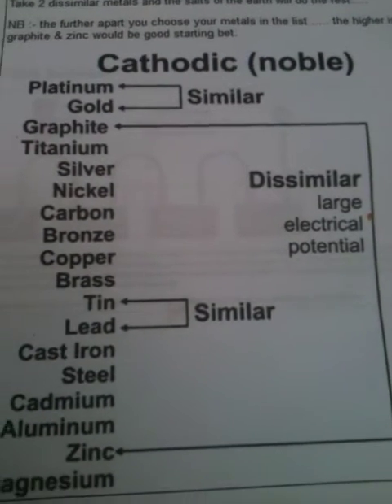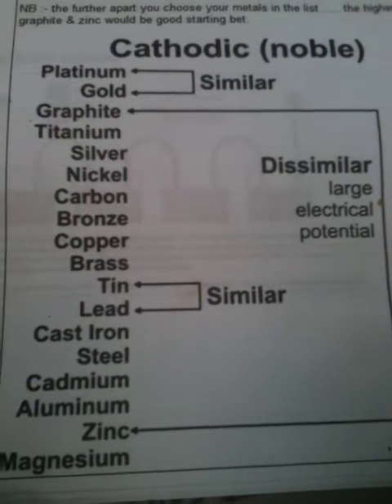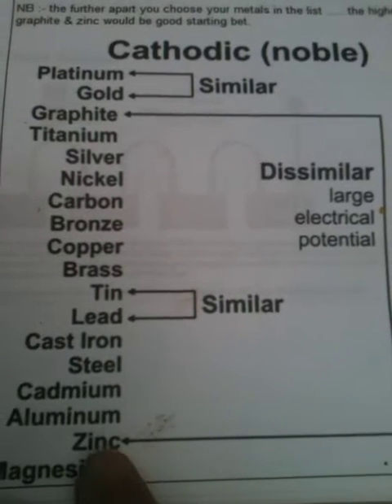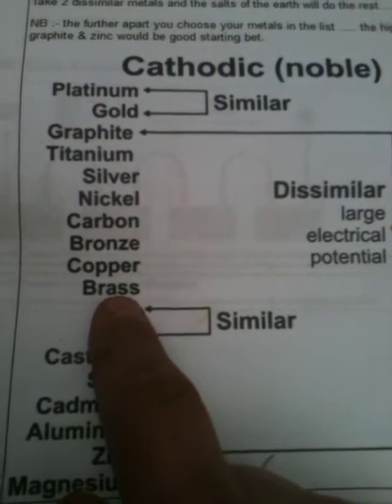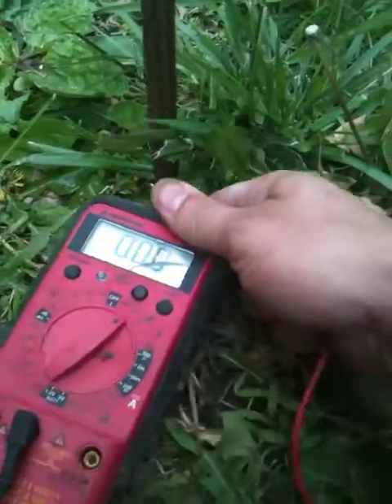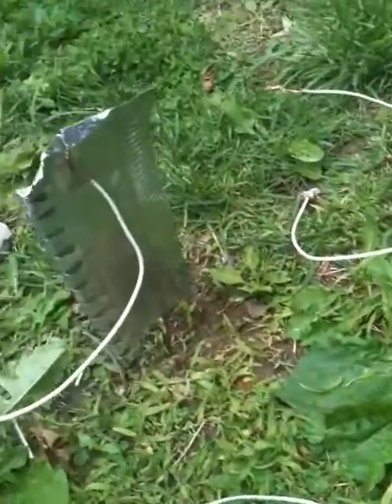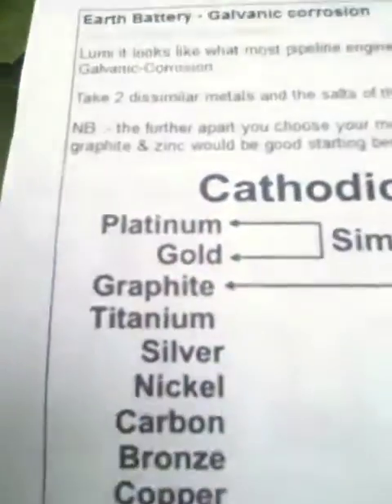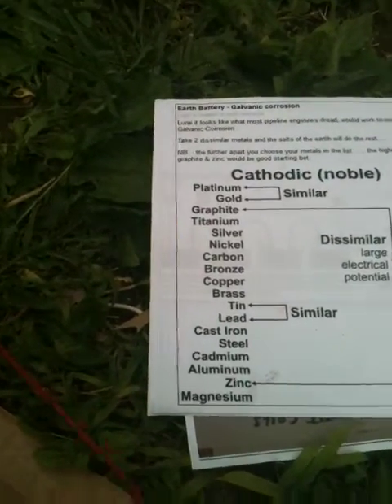Earth Battery 1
Right metals is what matters